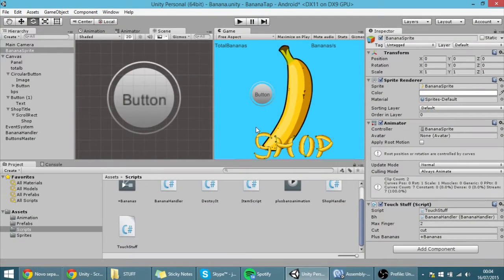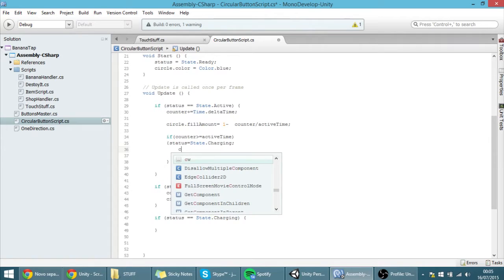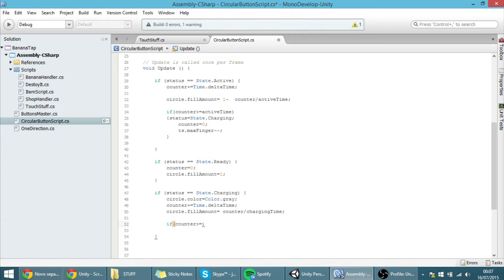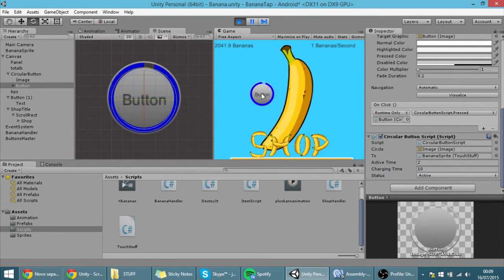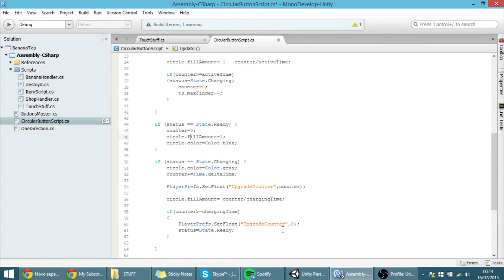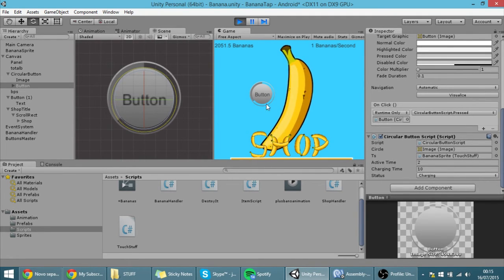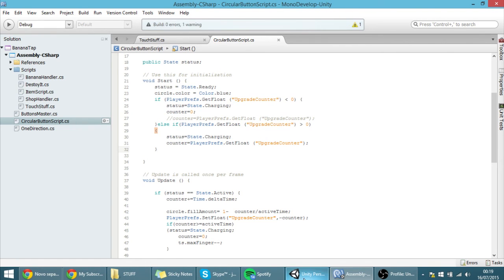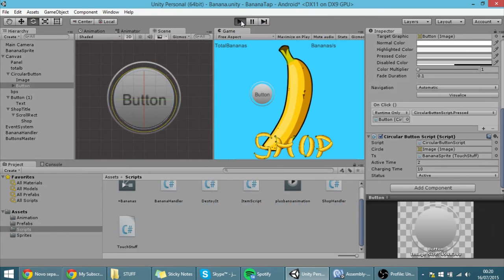20. Making a Mobile Clicker in Unity (C#) - Persistent Cooldown